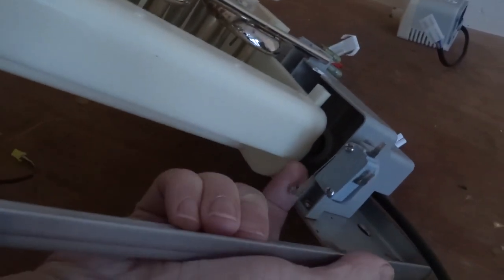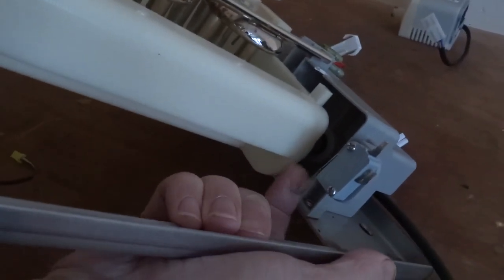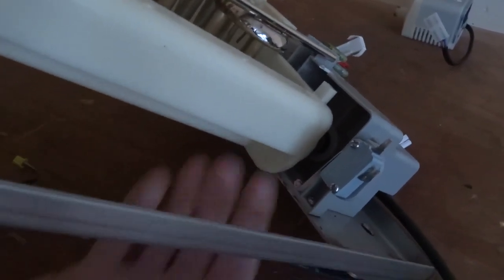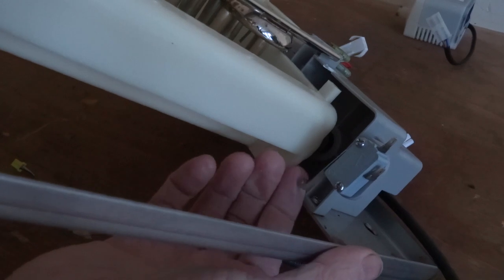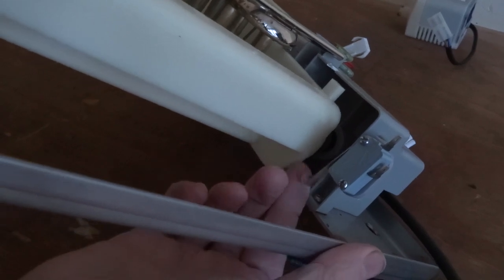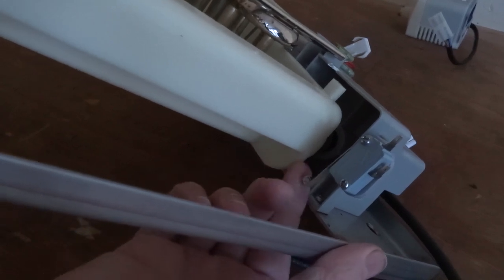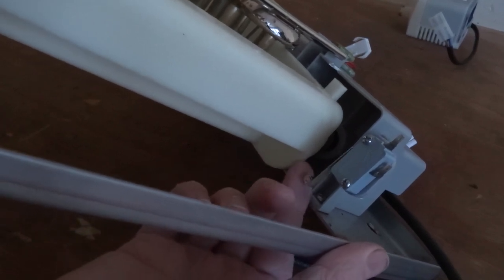How to test microswitches with a multimeter